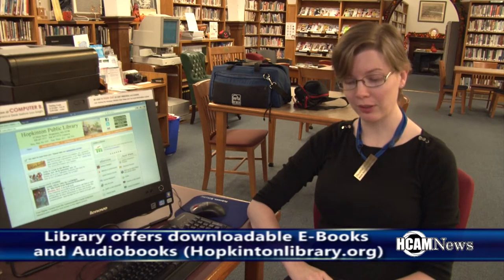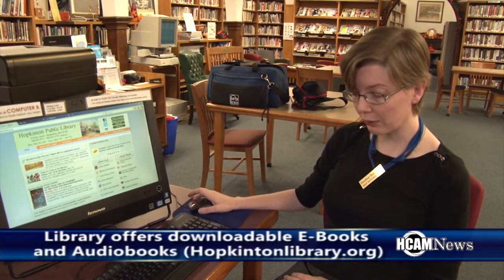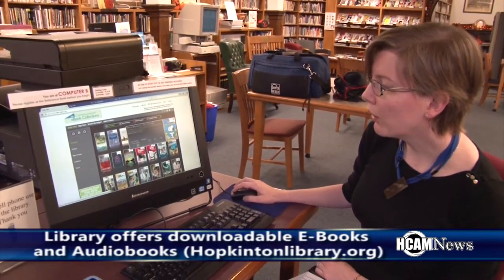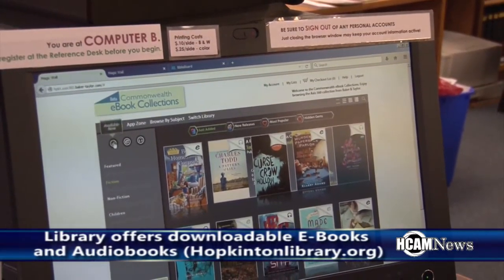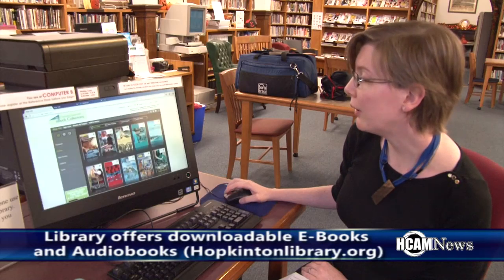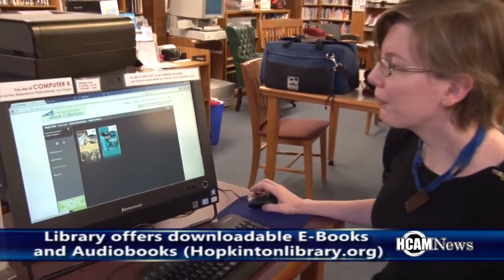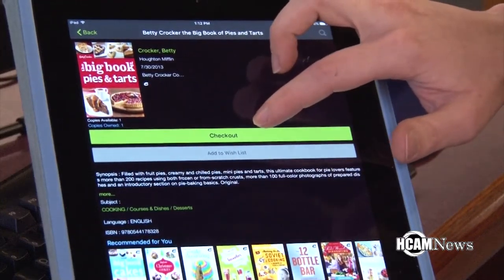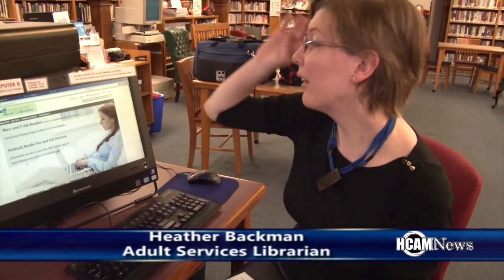Hopkinton Library shows how to use AXIS 360